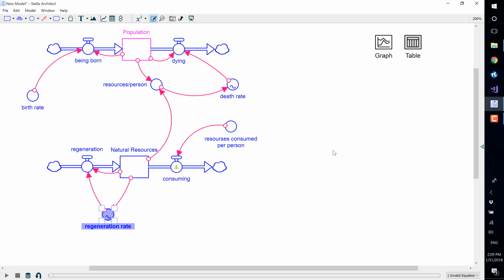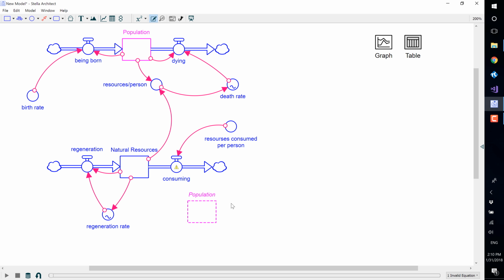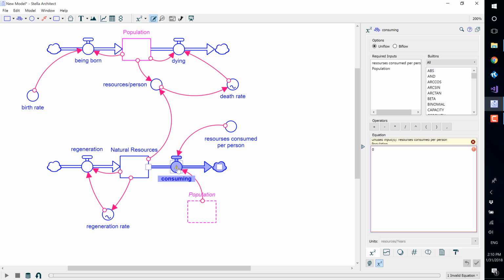Tutorial 3-5 - Defining Ghosts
Learn how to create a copy of a variable using the “Ghost” tool. A Ghost is an alias of a model variable. Ghosts can be used as shortcuts to a variable, so you can use it elsewhere in your model.